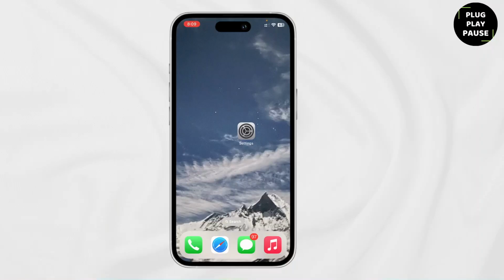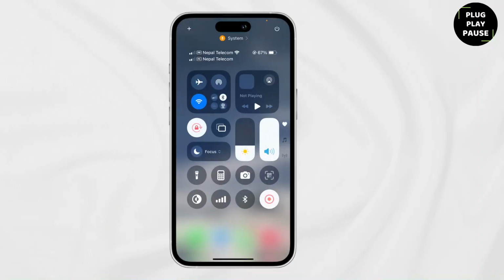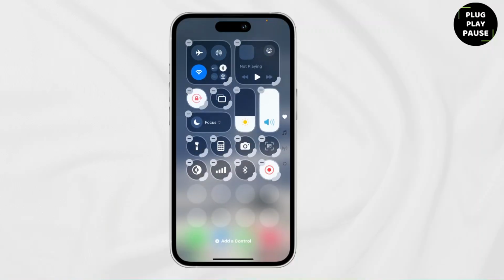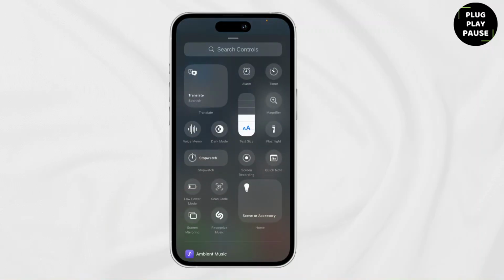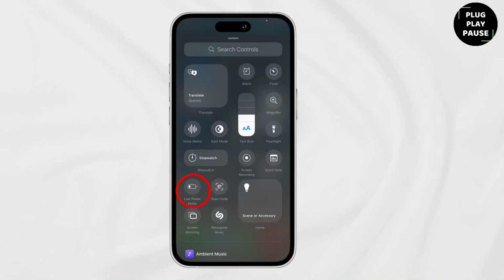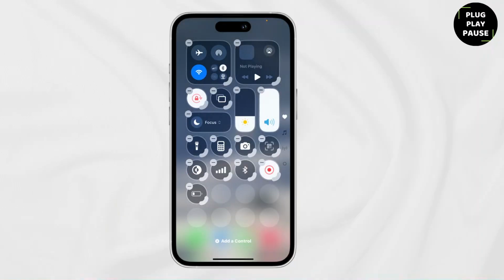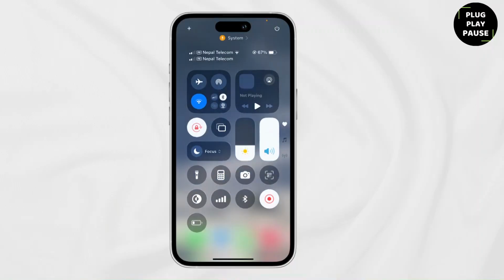How to add low power mode to control center on iPhone ?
Hello Guys,

Welcome to our step-by-step guide on "How to Add Low Power Mode to Control Center on iPhone?" If you're looking to access Low Power Mode faster or want to customize your iPhone's Control Center, this video is for you! We’ll show you how to quickly add Low Power Mode to the iPhone Control Center so you can toggle it on and off without going into Settings. This simple iPhone trick can help save battery life and optimize performance on any iOS device.

In this video, we will show:
How to add Low Power Mode to iPhone Control Center
How to enable Low Power Mode quickly on iPhone
How to turn on Low Power Mode from Control Center
How to customize Control Center in iPhone
How to access battery saver mode on iPhone easily